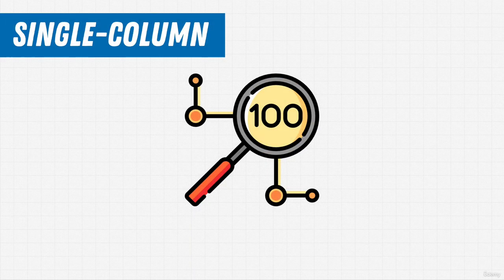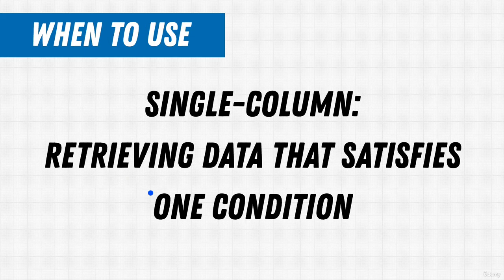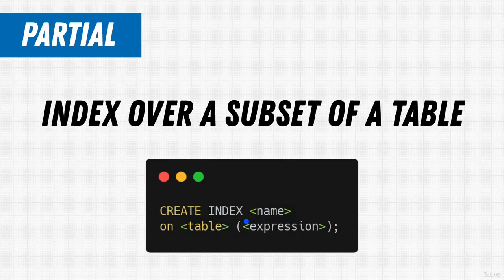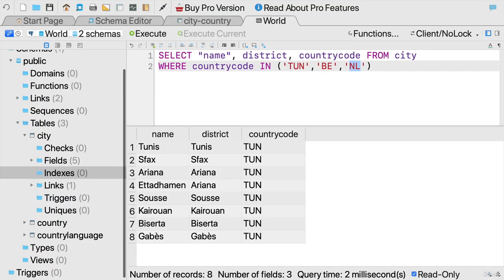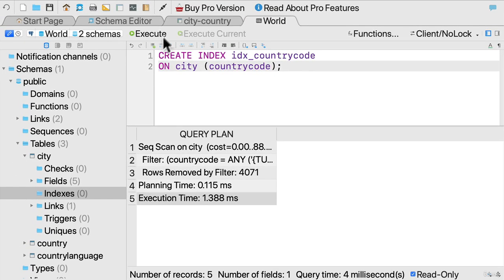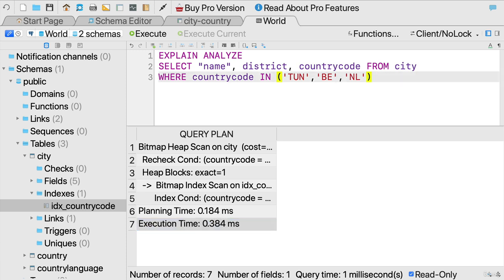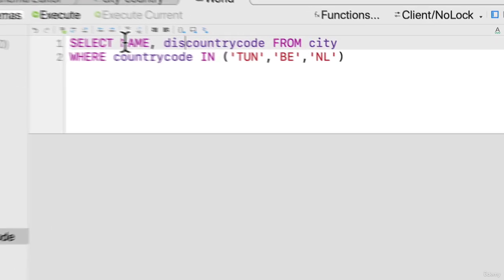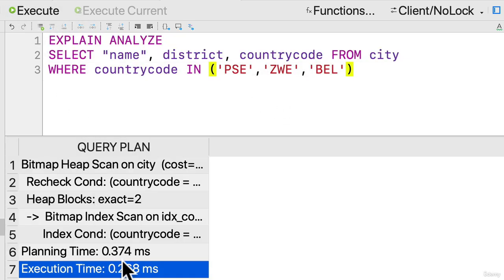23 Index Types